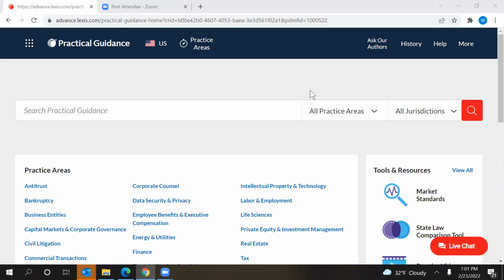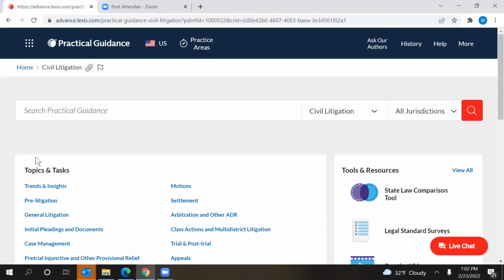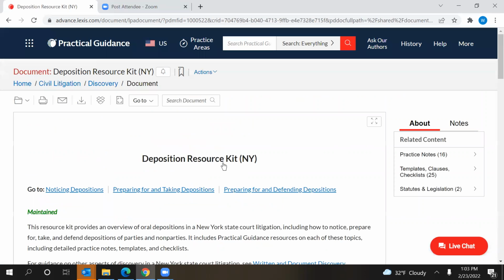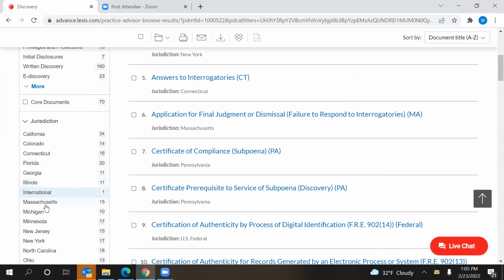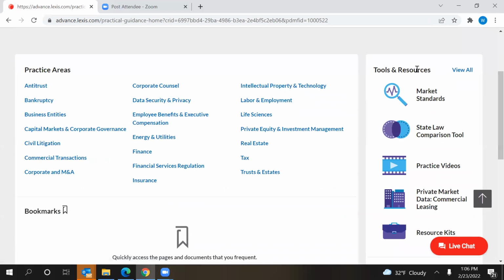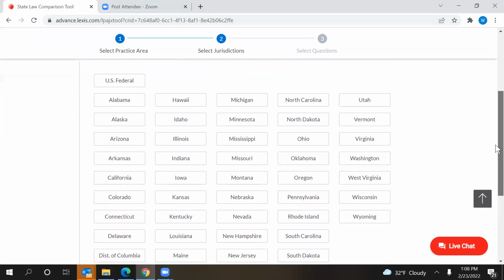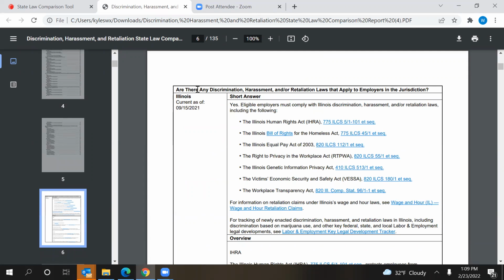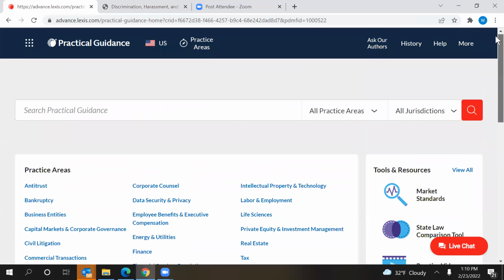Practical Guidance- Segal McCambridge Singer & Mahoney